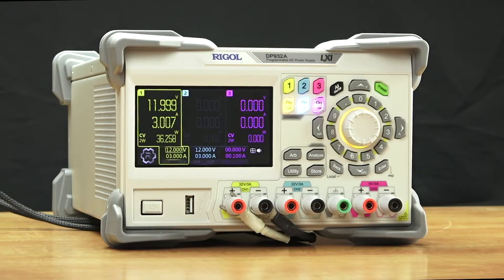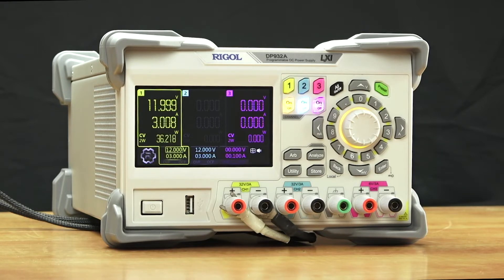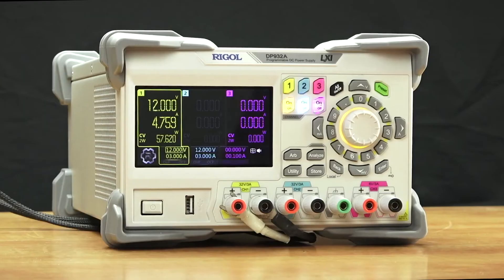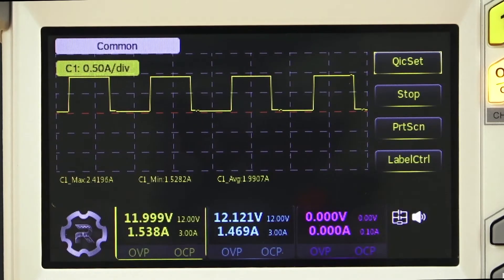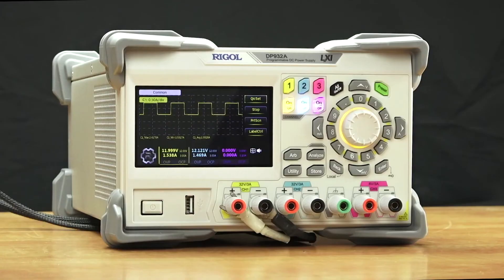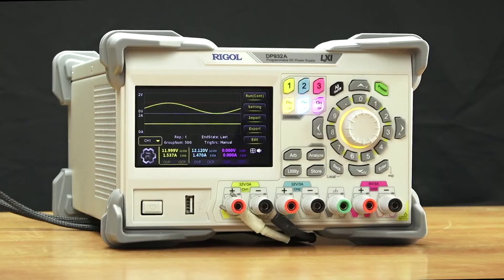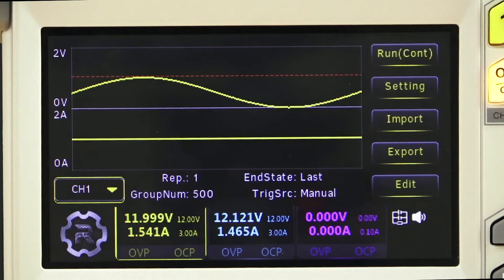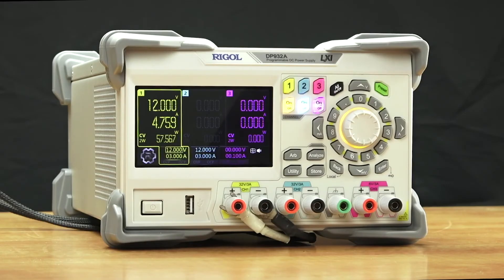RIGOL Technologies DP900 series Power Supply introduction